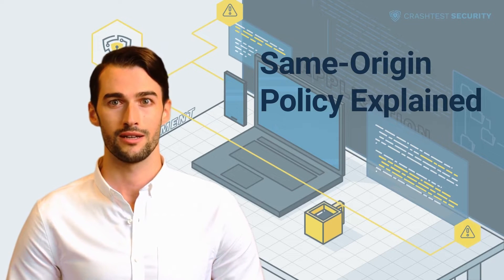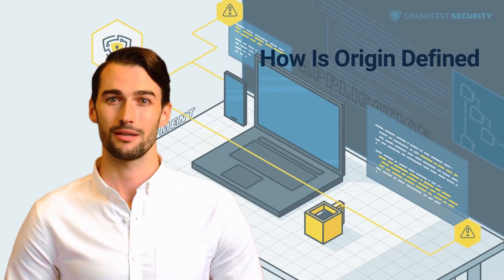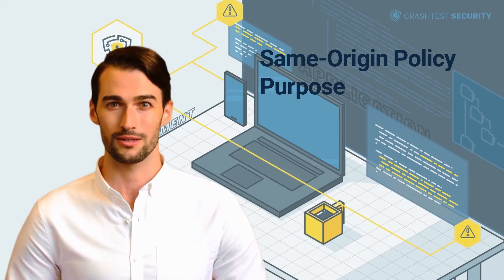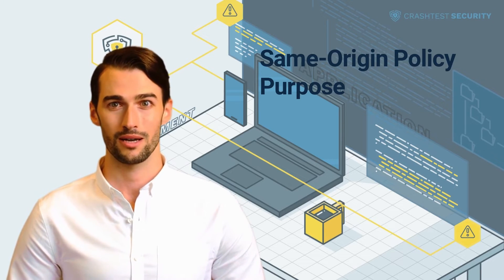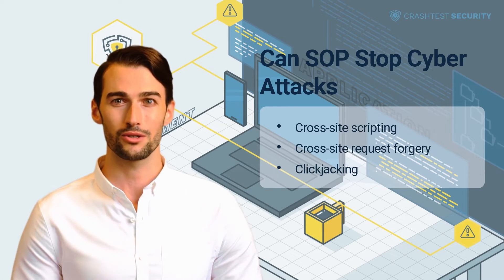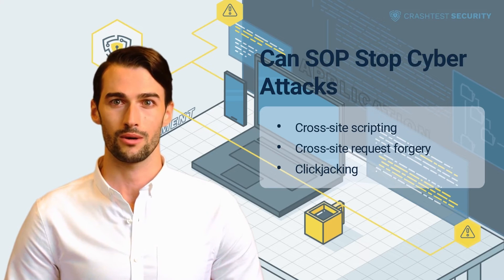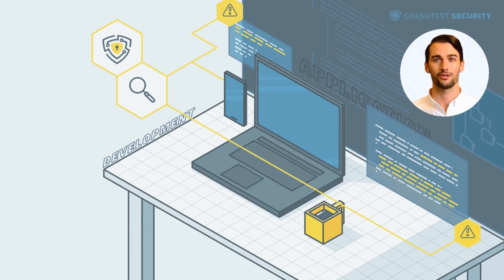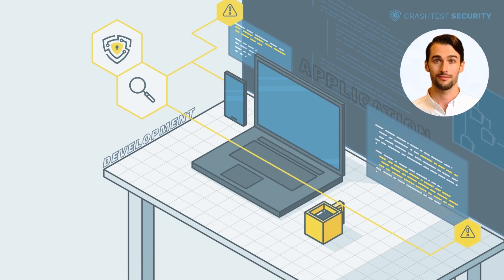Same-Origin Policy (SOP) Explained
We'll dive into the topic of the same origin policy.

0:00 Introduction to SOP
0:25 How is origin defined?
2:04 What is the purpose of SOP?
3:28 Can SOP stop cyberattacks?
5:04 How to relax the same-origin policy?
5:35 Subscribe to the Crashtest Security Channel for more information

Want to read the article? Here it is.